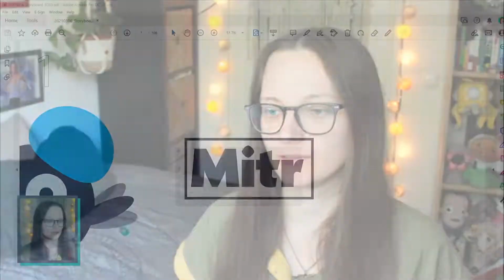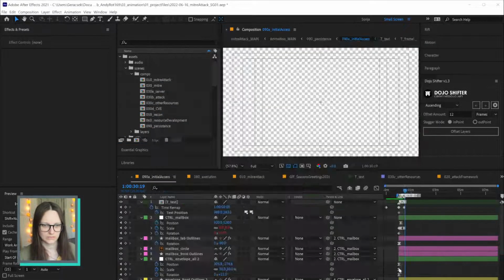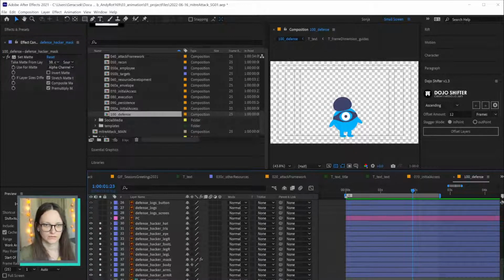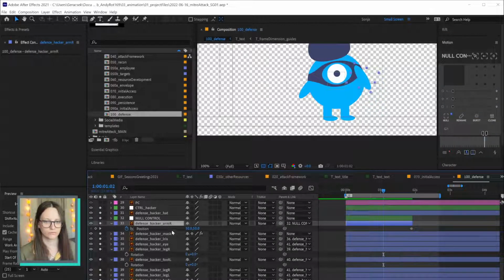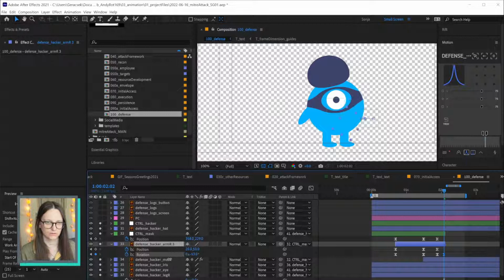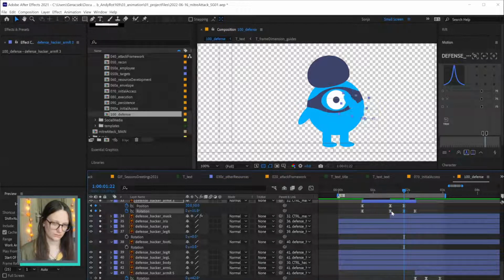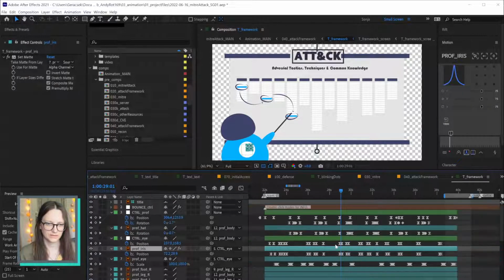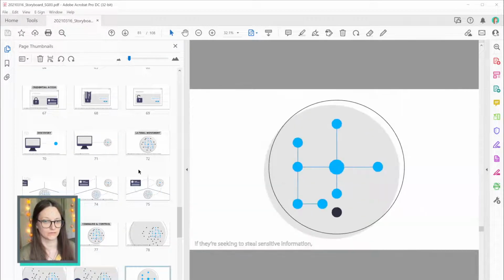Animating an 8min Explainer Video | ACL #56